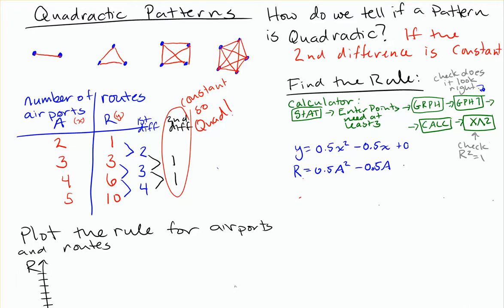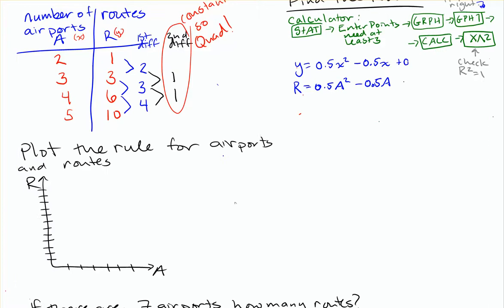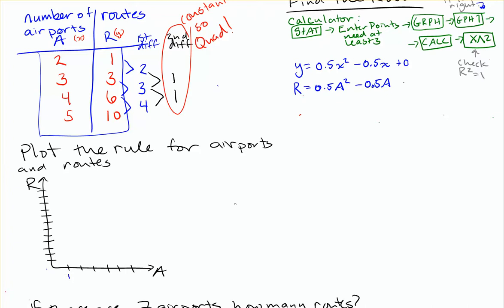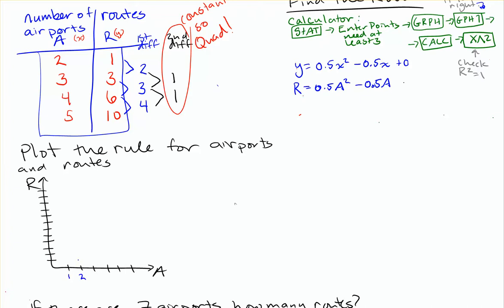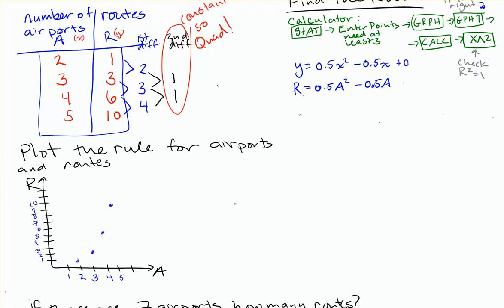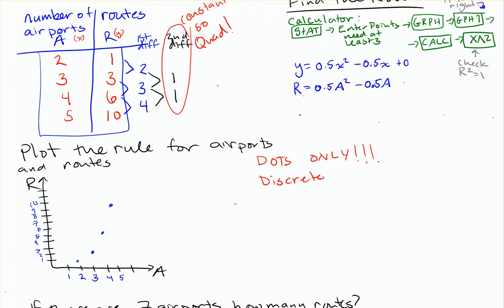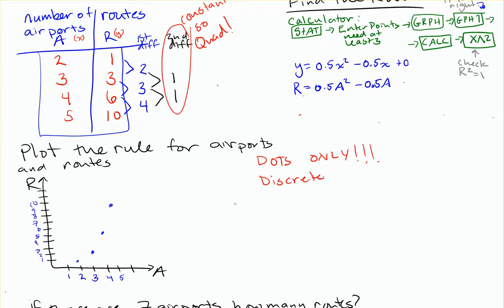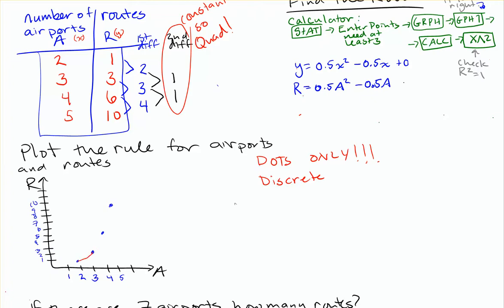yr 11 quadratic patterns plotting rule by hand